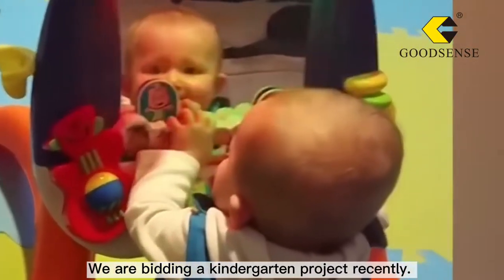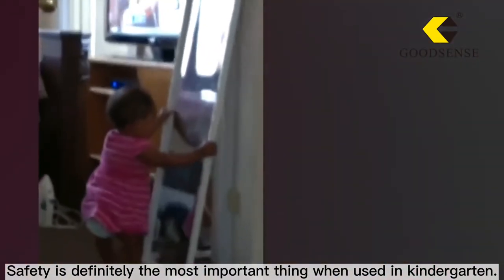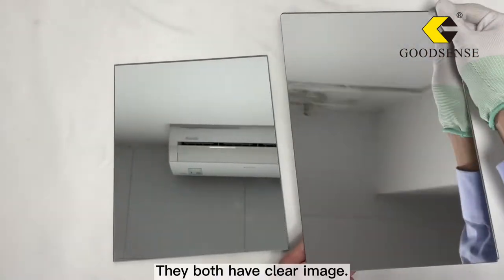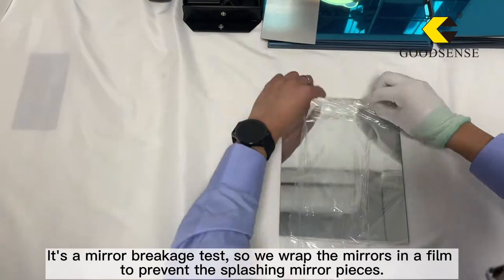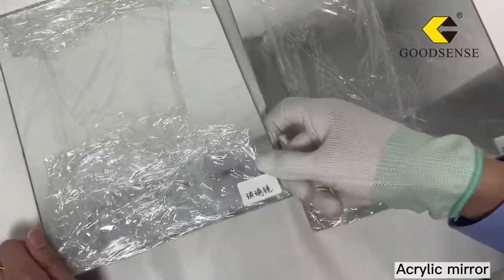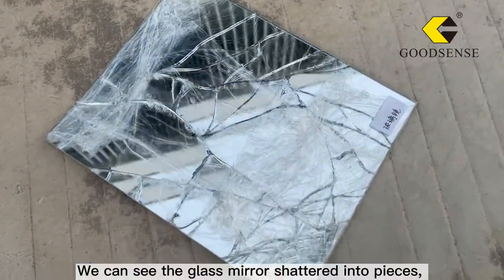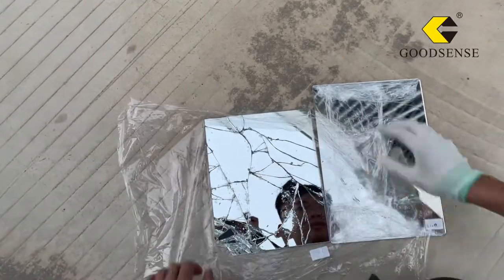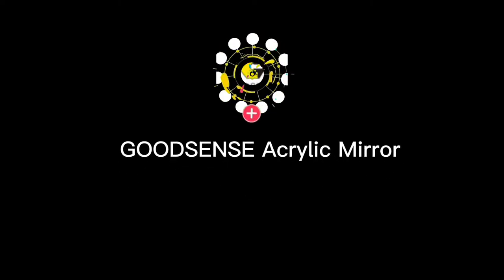Unbreakable Mirror-Acrylic Mirror & Glass Mirror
Safety Mirror